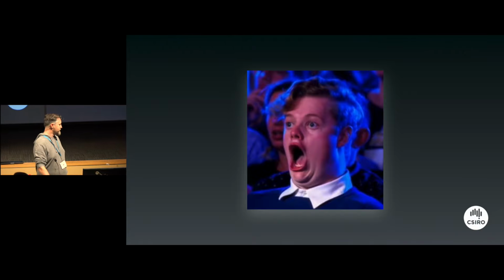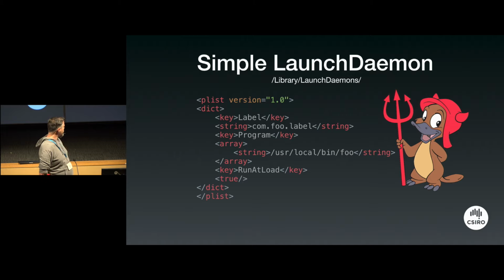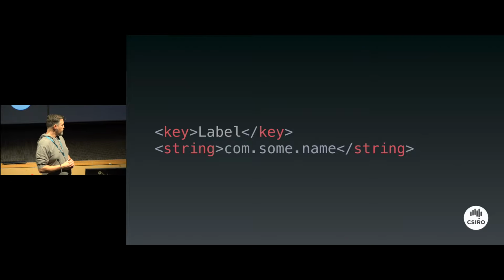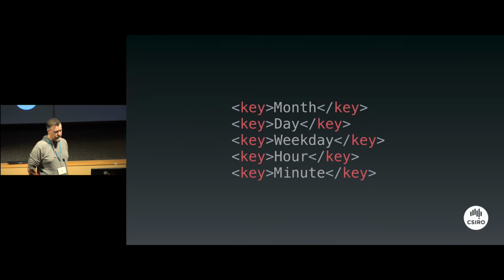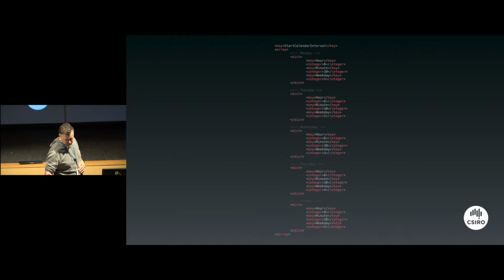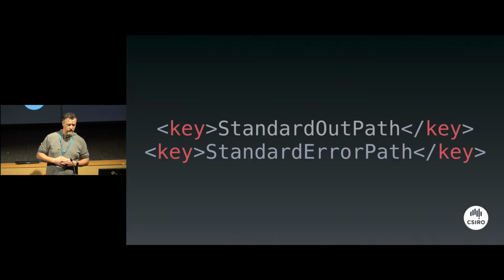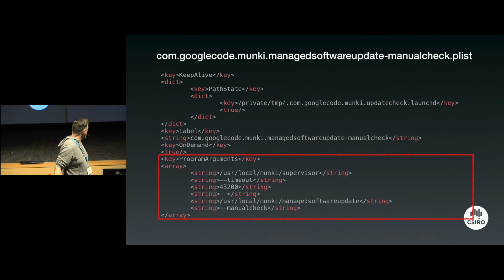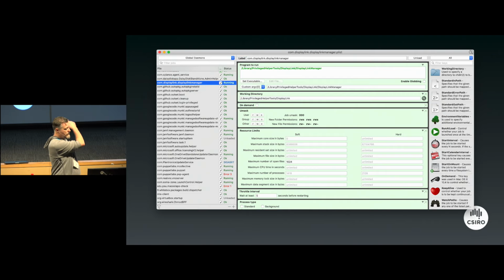De-mystifying launchd (X World 2019)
Presented by: Bart Reardon

Since being introduced with Mac OS X Tiger launchd has had its fair share of champions and detractors.

This talk serves to act as both a primer of launchd’s main functions and behaviour as well as go over basic troubleshooting.

We shall also look at alternatives to creating launchd tasks from a system administrators point of view.